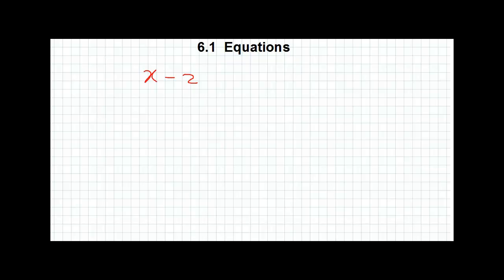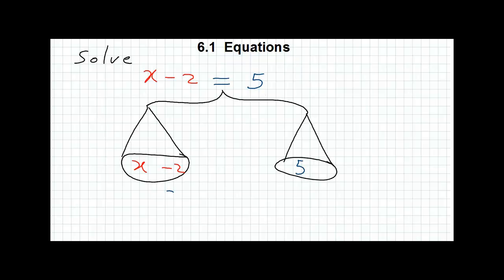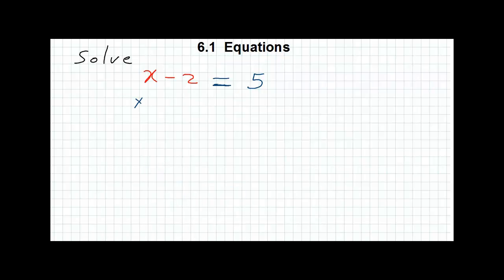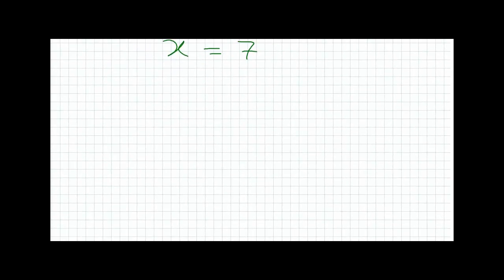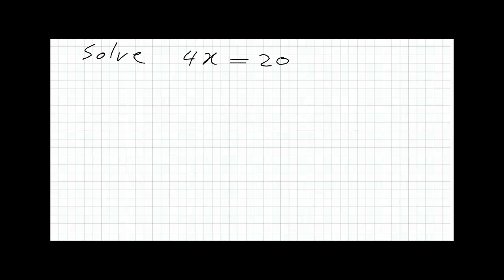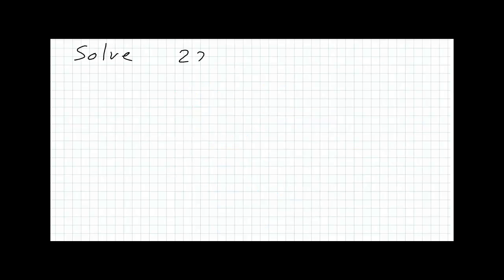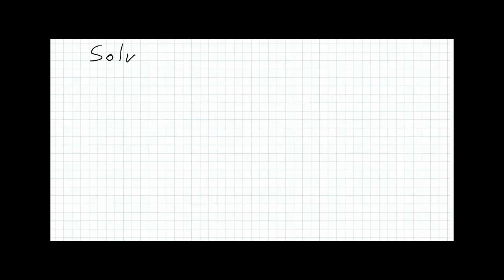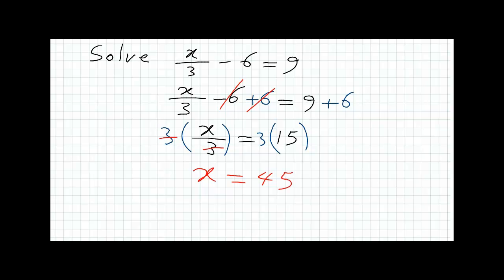Equations TM 6.1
Equations
حل المعادلات الخطية